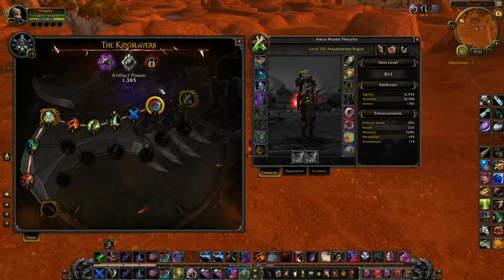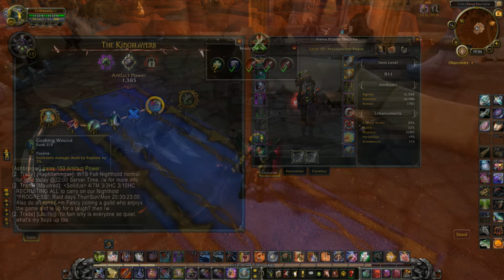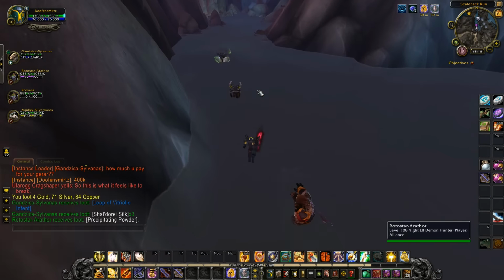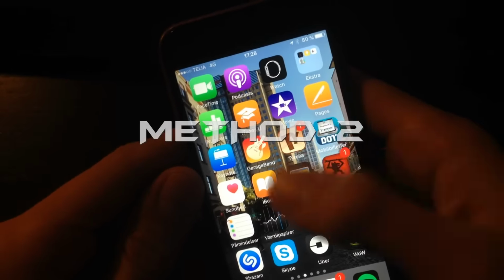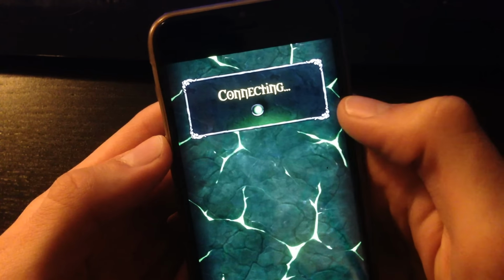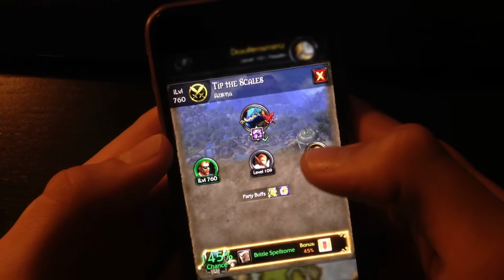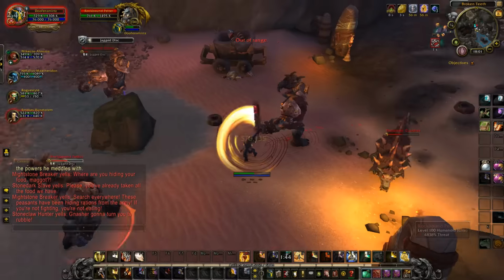Artifact Power Guide - Level 101 Twink - WoW Legion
This tutorial will show you the fastest and most efficient way to gather Artifact Power for your level 101 twink. There is 2 methods to do this.

Method 1: Enter Neltharion's Lair and defeat the first 2 bosses - Chests will be spread between boss 2 & 3.
The items provides 200 Artifact Power.
Note: It is not 100% Guaranteed the chests will contain a AP item, but most of the time it does.

Method 2: Use your WoW Application on your smartphone to do missions while you are on the run.

And that's it, your ready to slaughter and kill your opponents!

Programs Used:
- Fraps
- WoWModelViewer

If you have questions or need help about tips and other relevant things, send me a message here or on my facebook page and I'll answer it as fast as possible.

- Regards Rahbek